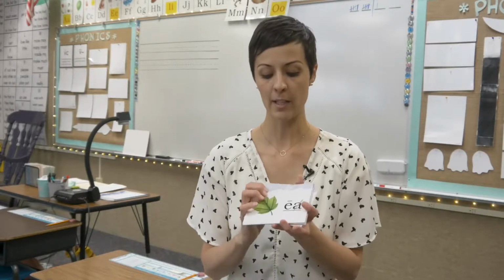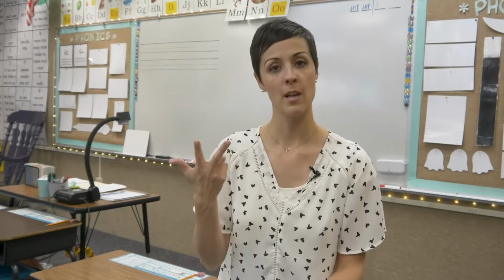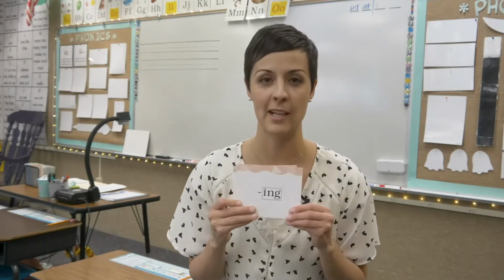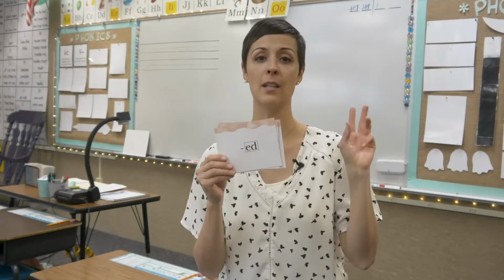Using Your Flashcards Effectively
You might be surprised how easy it is to get flashcards right OR wrong. Make sure your approach is as effective as possible!